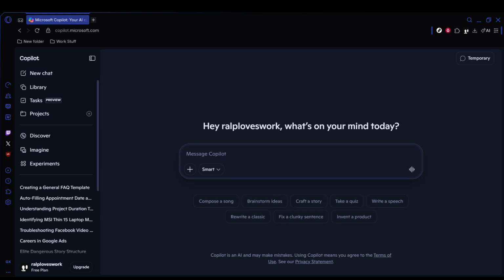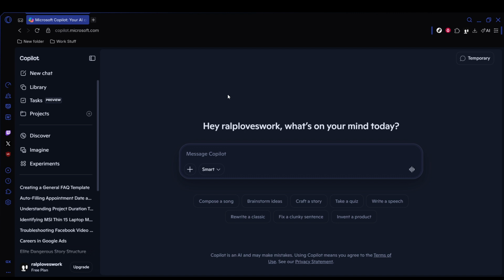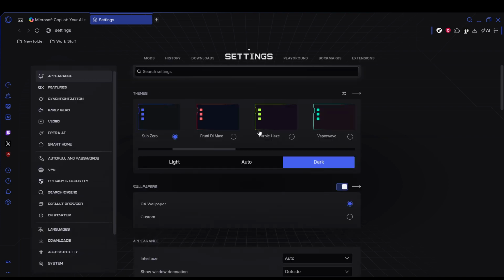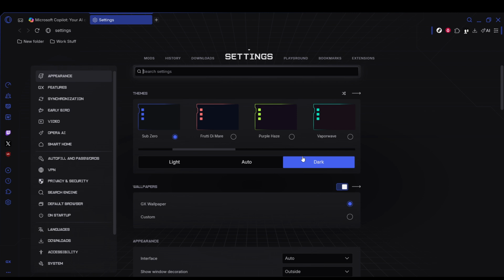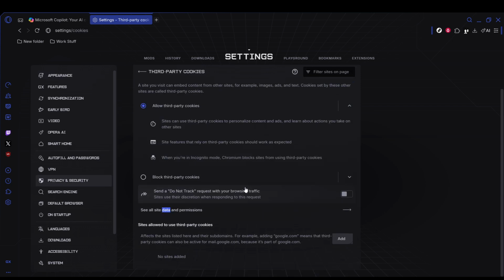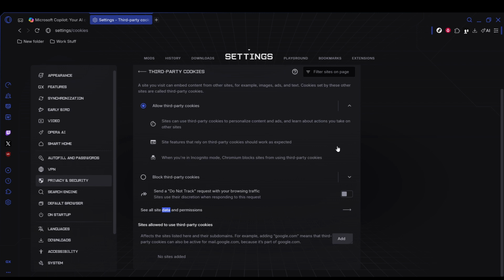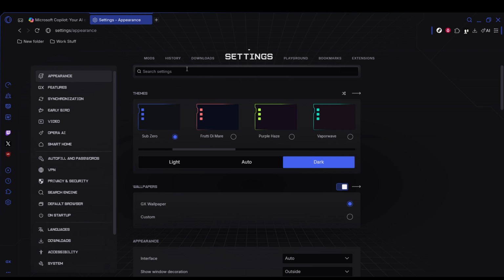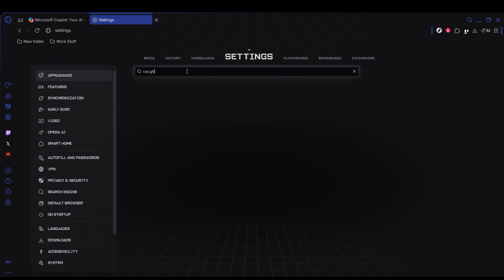How To Stop Microsoft From Using Your Browsing Data To Improve Copilot [Step By Step Guide]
In today's video we cover How To Stop Microsoft From Using Your Browsing Data To Improve Copilot [Step By Step Guide]